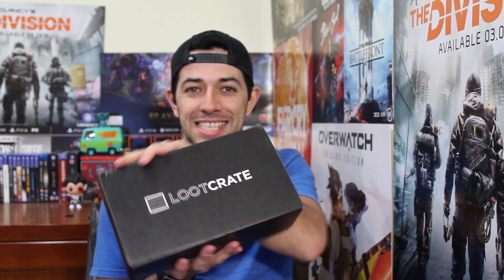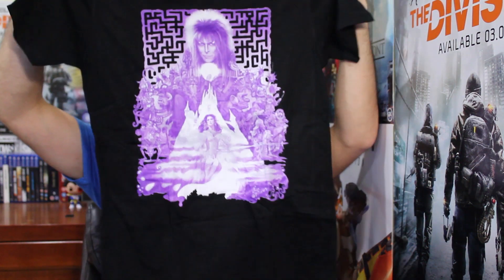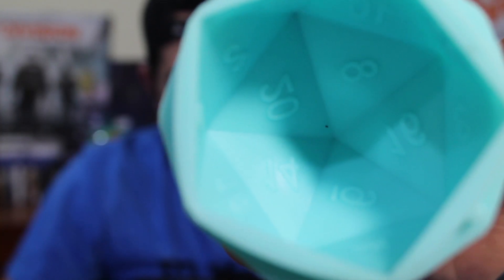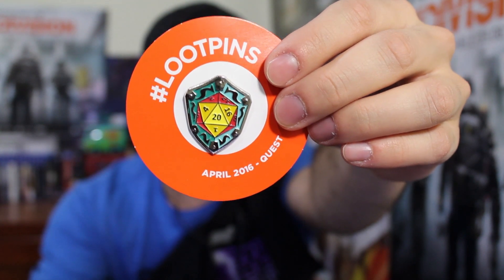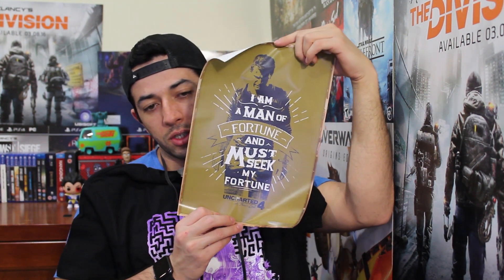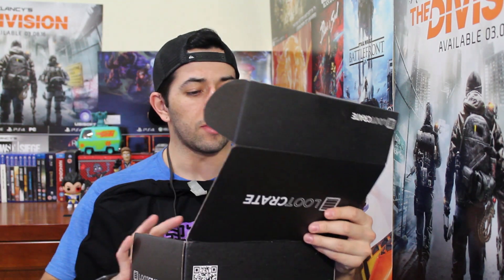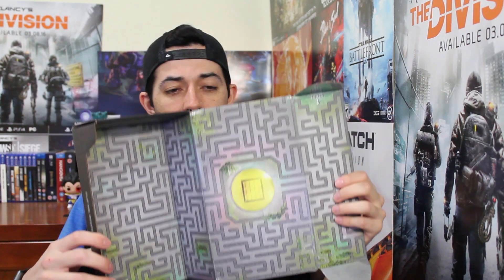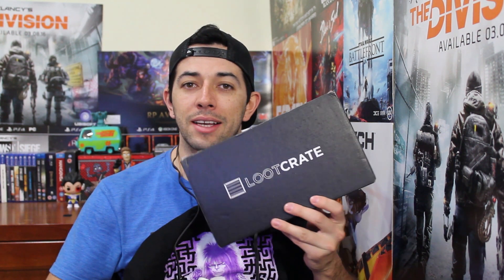UNBOXING: LOOTCRATE APRIL 2016 QUEST of VIKINGS!!!!!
MZERO - Games, Tech and Things